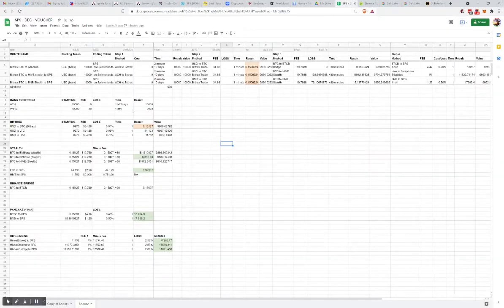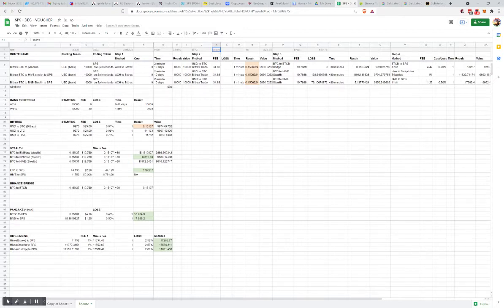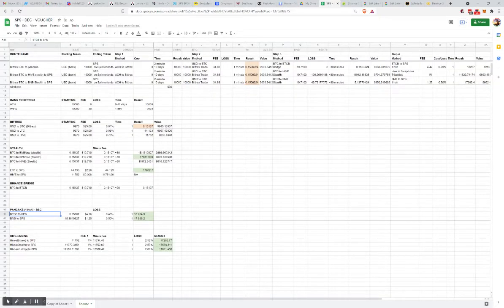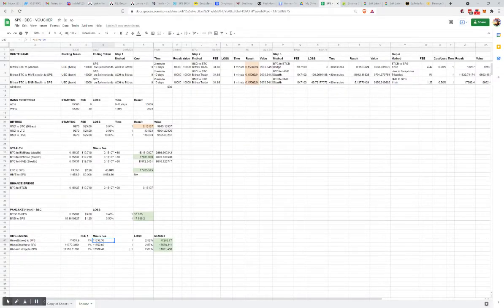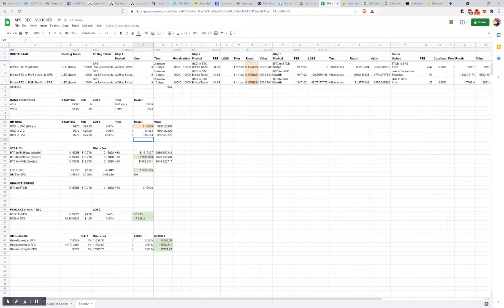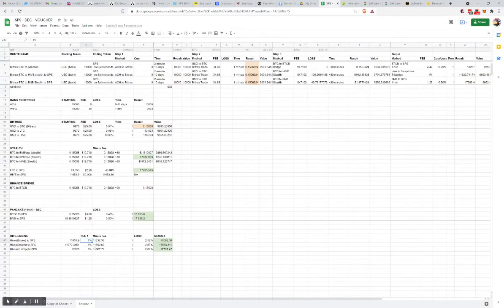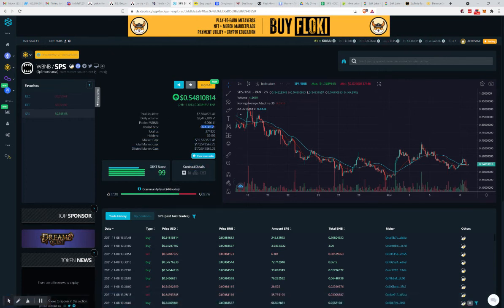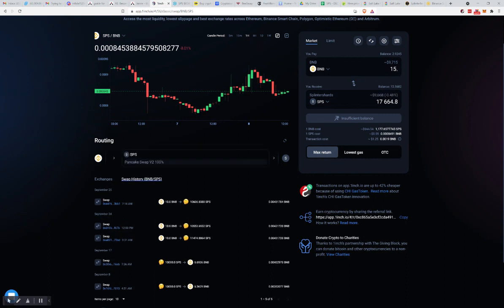What is the Cheapest way to buy 10000 of SPS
Comparing movement of money to a multi-leg airport journey and showing how there are multiple methods to get to the same final airport and some of them are more expensive and longer than others.